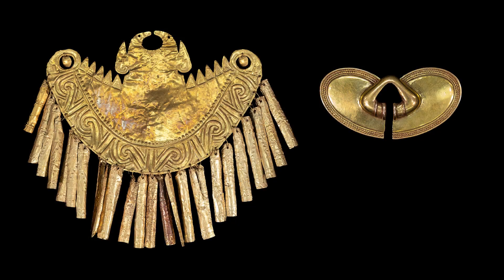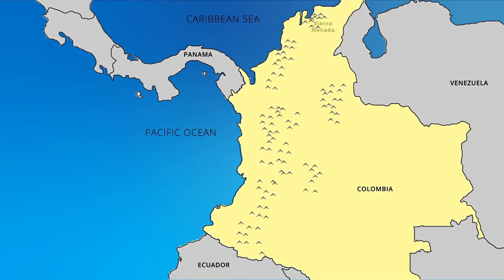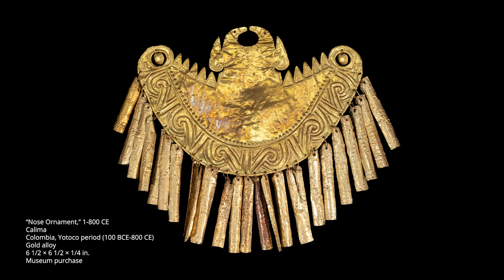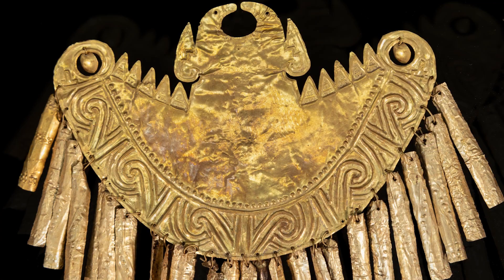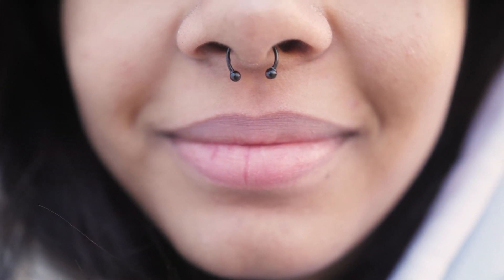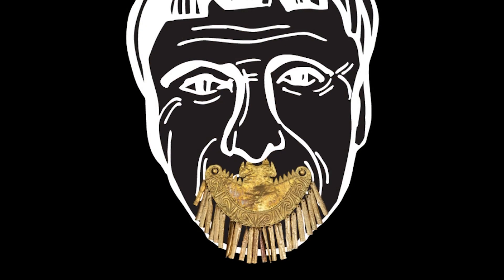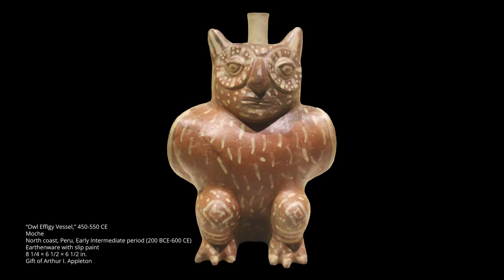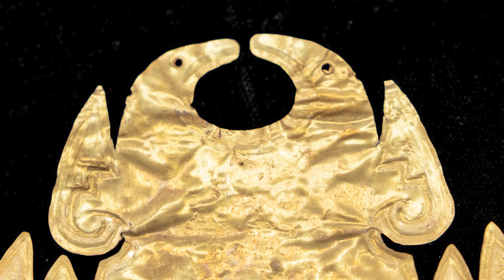Art Minutes: Pre-Columbian Nose Ornaments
In this Art Minutes video, learn more about two Pre-Columbian nose ornaments from modern-day Colombia.

Script, narration and editing by Kerry Elkins
Media by Lisa Anderson
Stock media: Envato Elements, iStock

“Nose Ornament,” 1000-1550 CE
Tairona
Colombia
Gold alloy
1 3/4 × 3 3/8 × 3/8 in.
Museum purchase

“Nose Ornament,” 1-800 CE
Calima
Colombia, Yotoco period (100 BCE-800 CE)

Gold alloy
6 1/2 × 6 1/2 × 1/4 in.
Museum purchase